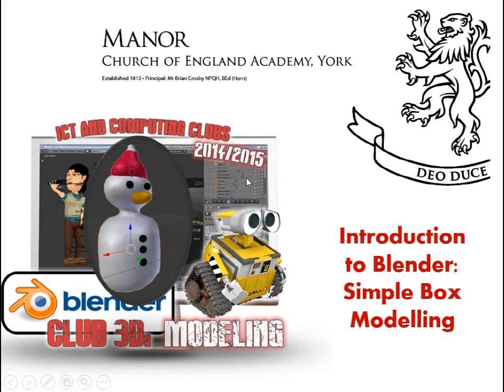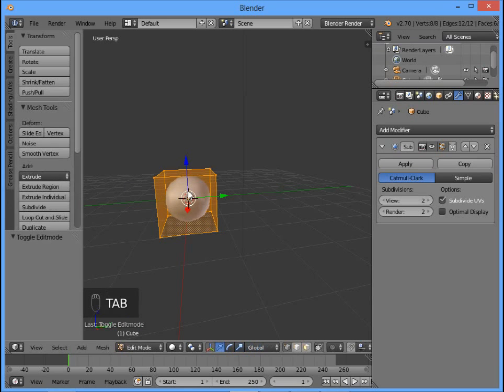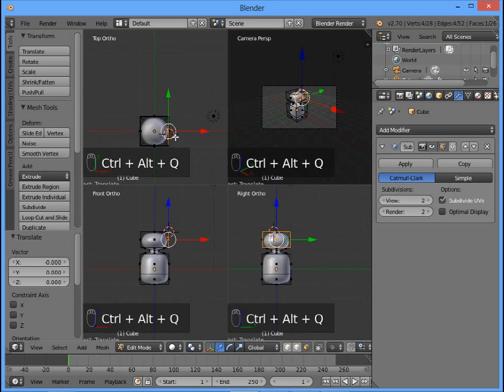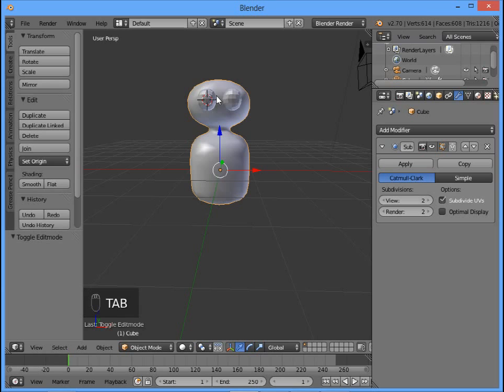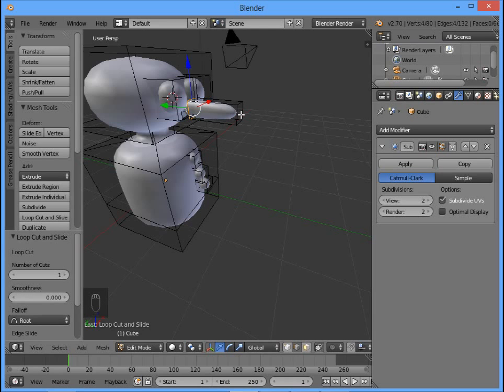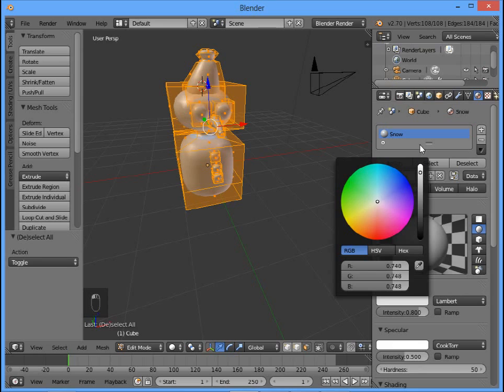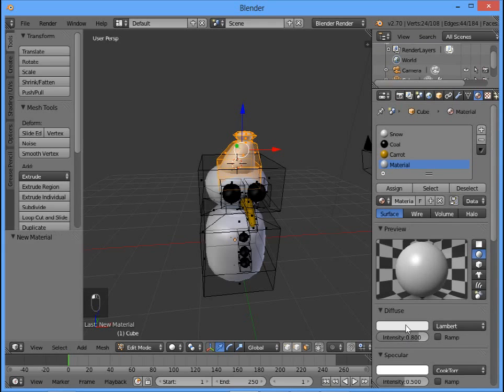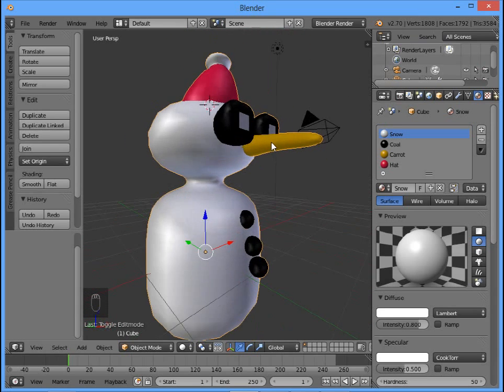Club3D: Blender tutorial for beginners: Snow man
It'll ask you to login. Just click on the 'log in as a guest' button

This tutorial video is designed for students who come along to Club3D which is a lunchtime club at Manor CE Academy, York.

It's aimed at beginners who want to make something fun pretty quickly.

It uses box modelling techniques to create a simple cartoon snow man and a subdivision surface modifier to make it look nice and smooth.

The video doesn't show you how to animate it or apply photo-realistic textures or to turn it into a game (check out my Postman Pat Blender tutorials if you're interested in that) - but just enough to get you started creating your own 3d models.

To get the Blender Keyboard Shortcut sheet, go which will take you to Manor's VLE and will ask you for a username and password. Just click 'log in as a guest' if you're not from Manor.